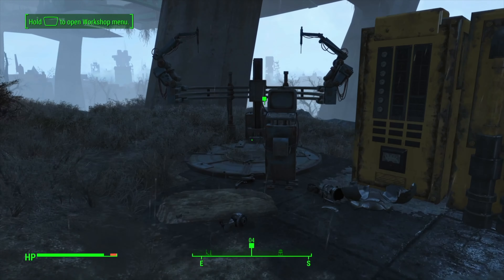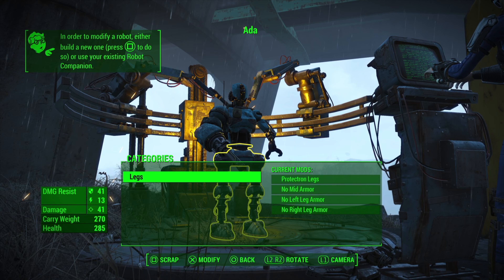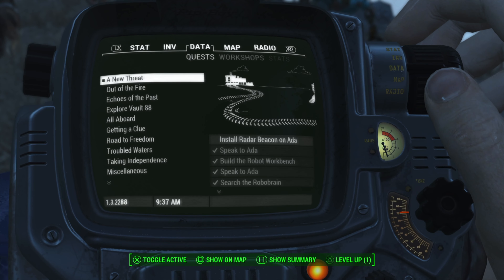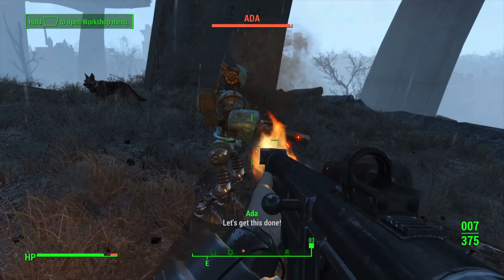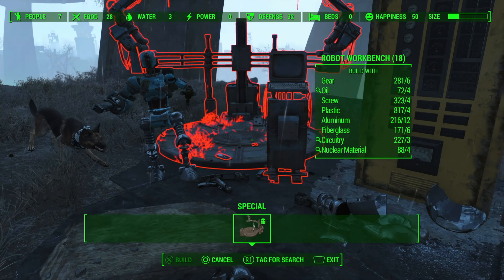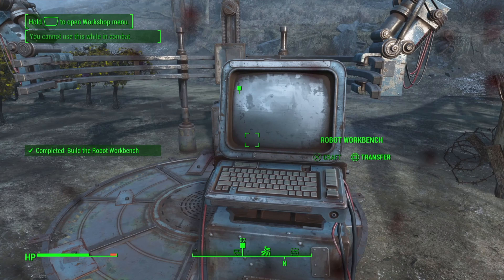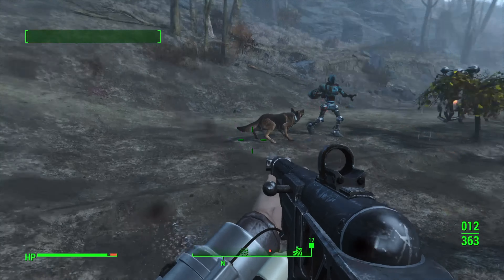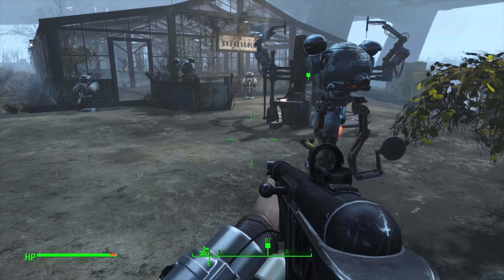The Mechanist Ada Radar Beacon Glitch Fix - Fallout 4 Next-Gen Update - FO4 Scottish Rod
Rod 😀